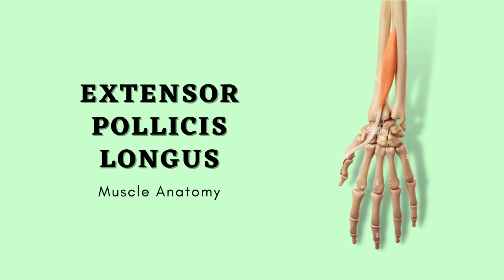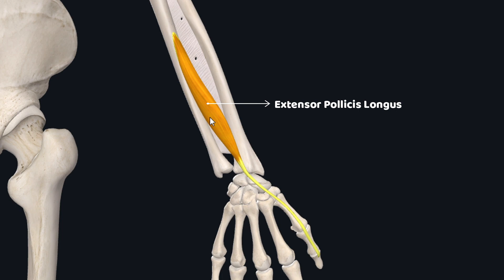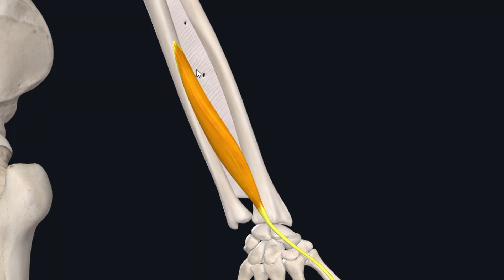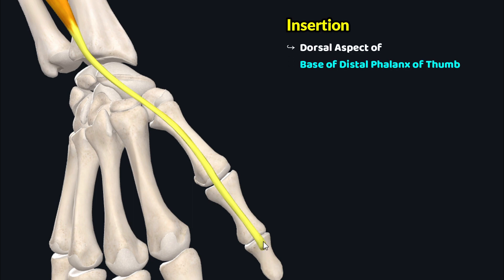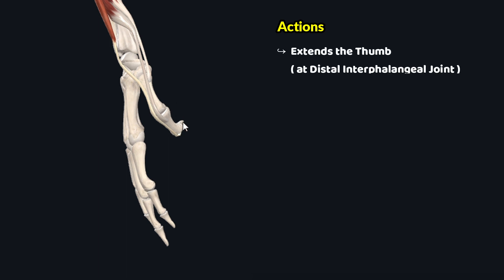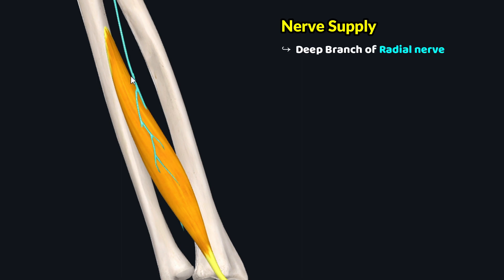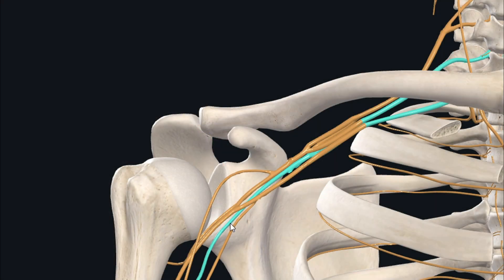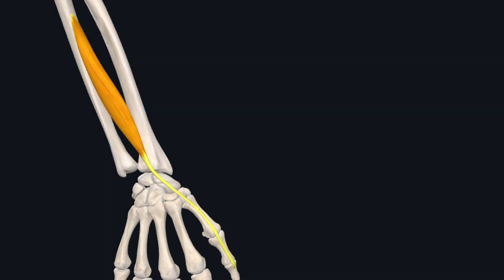Extensor Pollicis Longus Muscle Anatomy | Muscle of Posterior Forearm | Doctor Speaks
Hi viewers!
Welcome Back!

This is a tutorial on the anatomy of Extensor Pollicis Longus muscle. This is one of the muscles of the deep part of posterior or extensor compartment of forearm and just like the other muscles of posterior forearm, it receives its innervation from the deep branch of radial nerve.
So this tutorial explains the important anatomical features of extensor pollicis longus muscle.

For similar muscle anatomy tutorials, go through this link for our playlist named "Muscles of the Upper Limb".